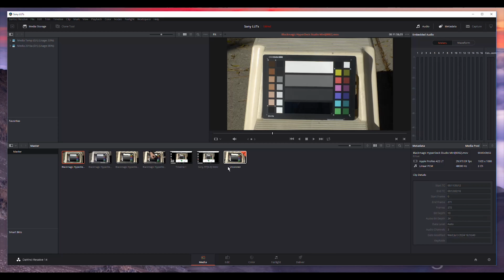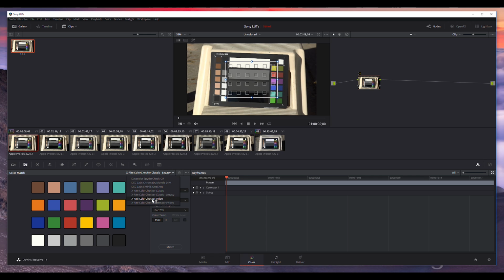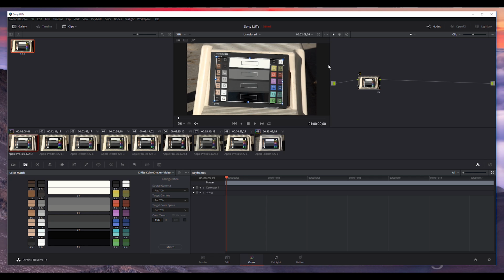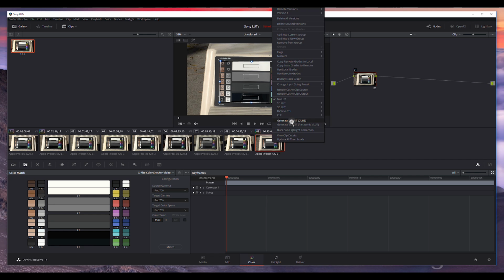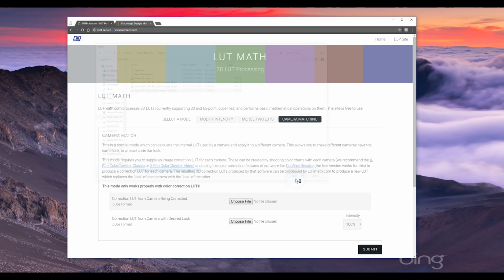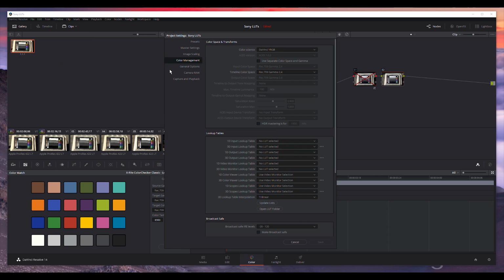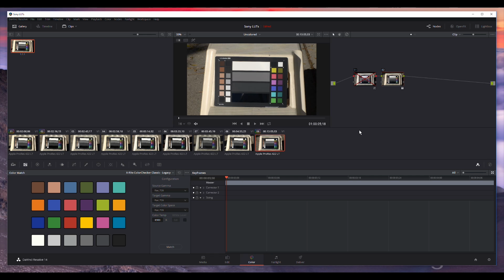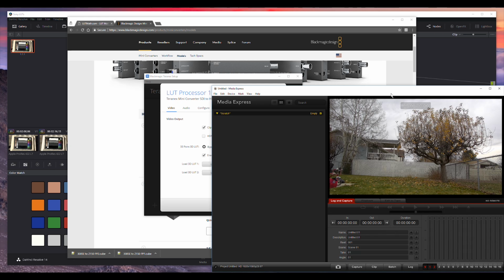Color Matching Cameras using 3D LUTs on lutmath.com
has a tool to color match two cameras.  This video explains how.

X-rite ColorChecker Classic
ColorChecker Video

is a free site provided as a public service by Doug Johnson Productoins